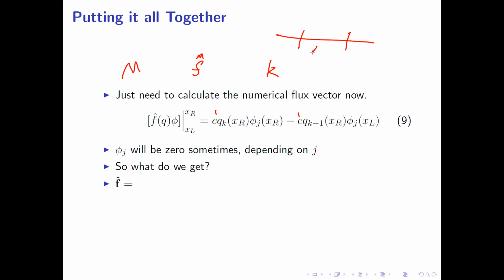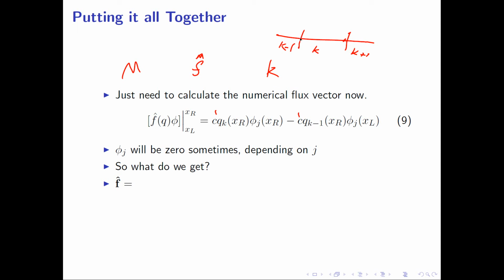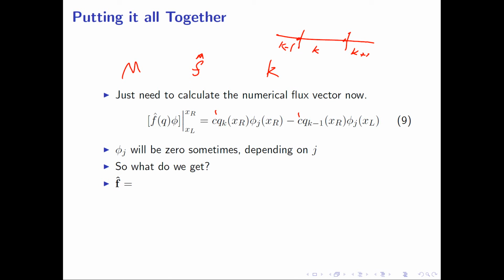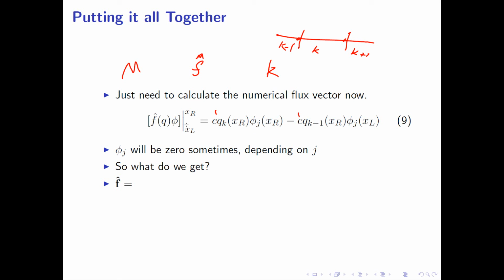Putting it All Together M2.8 - Intro to DG